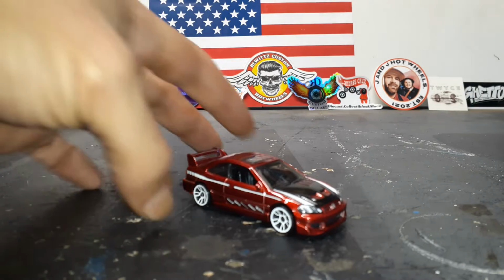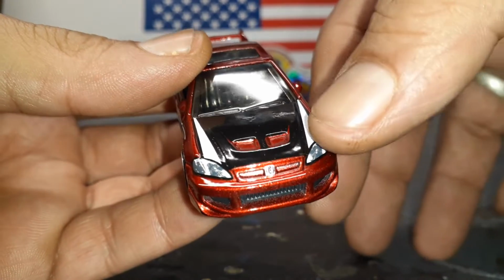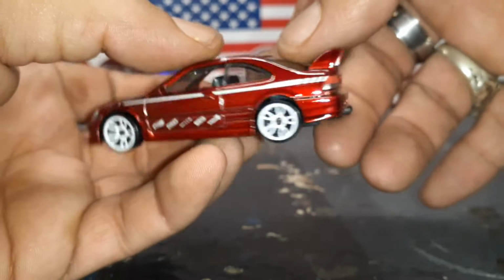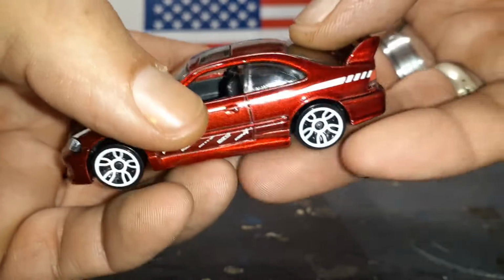super duper free the piece Friday Fiesta part 3